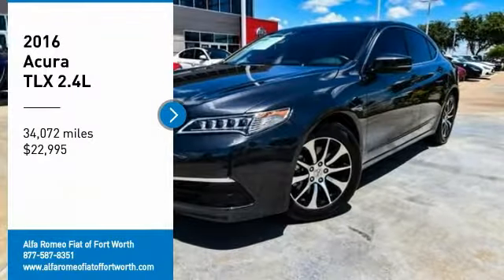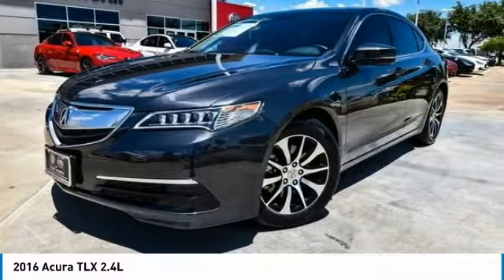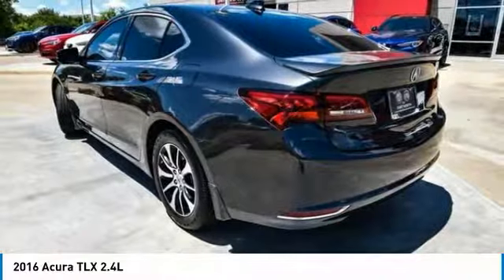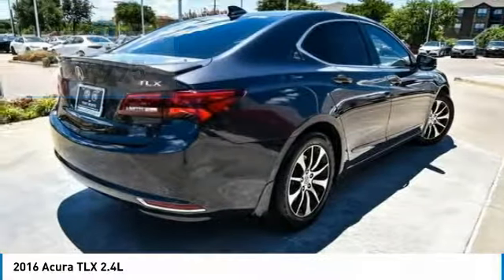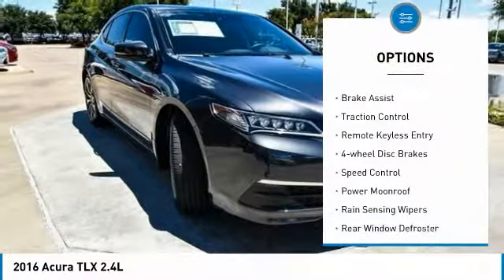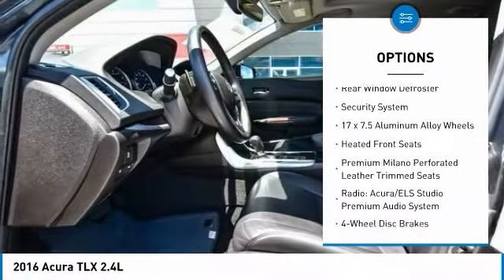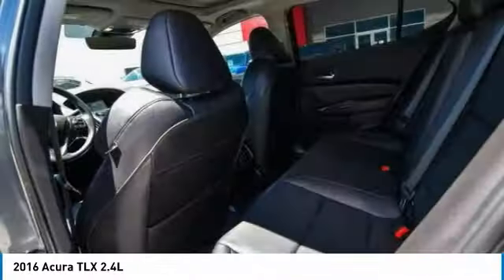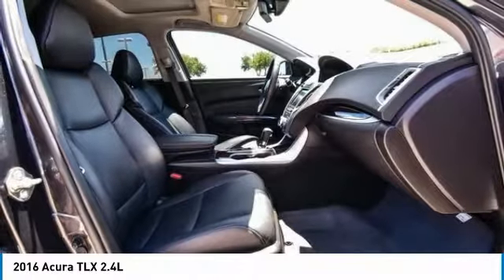2016 Acura TLX Ft. Worth Tx, Arlington TX, Grapevine TX U015429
400 W Loop 820 S

Recent Arrival! CARFAX One-Owner. Clean CARFAX. 2016 Acura TLX Gray 2.4L w/Technology Package 2.4L DOHC 16V FWD 8-Speed Dual-ClutchbrbrbrThank you for considering Alfa Romeo Fiat of Fort Worth. We started in the car business 20+ years ago and decided to use our expertise to serve our customers better than anyone else. From Sales, Service, to Parts Alfa Romeo Fiat of Fort Worth carries with it a dedication to excellence that can't be beat.brbrbrStroll on down and get acquainted with our staff! We're located just off of I820 and I30 on the West side of Fort Worth. We proudly serve Fort Worth, Dallas, Plano, White Settlement, Weatherford, Hurst, Arlington, and Benbrook.brbrAwards:br * ALG Residual Value Awards * 2016 KBB.com 10 Best Luxury Cars Under $35,000 * 2016 KBB.com 5-Year Cost to Own Awardsbr2016 Kelley Blue Book Brand Image Awards are based on the Brand Watch(tm) study from Kelley Blue Book Market Intelligence. Award calculated among non-luxury shoppers.  Kelley Blue Book is a registered trademark of Kelley Blue Book Co., Inc.